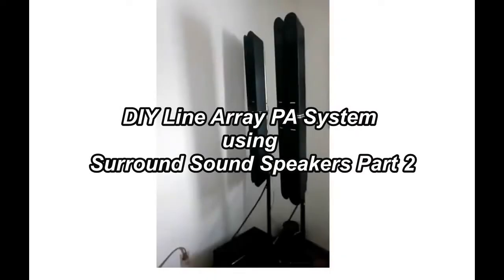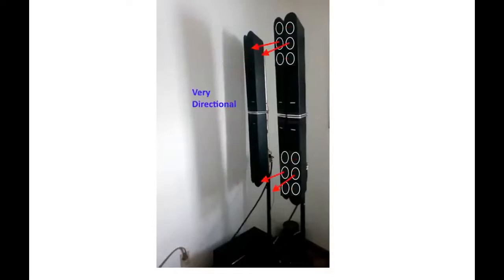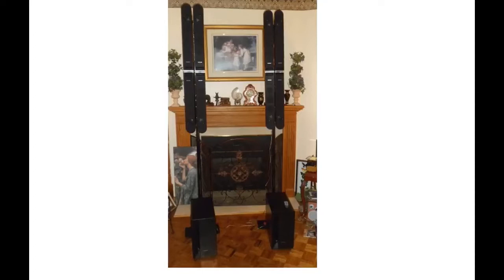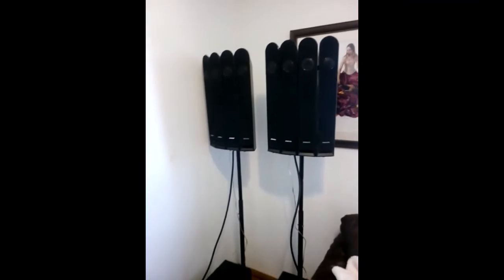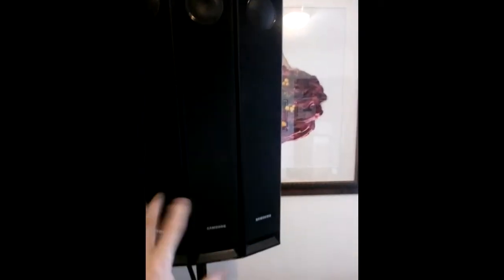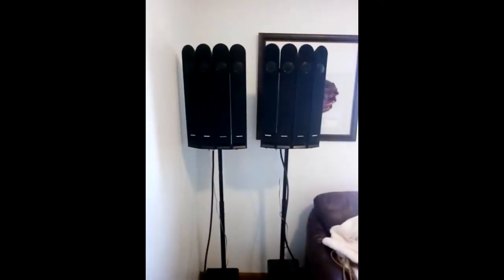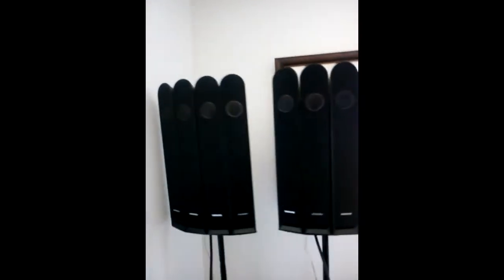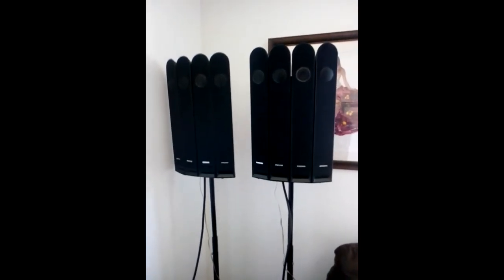Part 2 - DIY Line Array PA System using Surround Sound Speakers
This is Part 2 of a small project PA system that I built a couple of years ago from two matching used surround sound systems. Part 2 is addressing the shortcomes of the tall tower style and reorienting the speakers into a cathedral orientation. I built my own power amp (180 Watts sub-woofers, 100 Watts per left/right side) but a better idea would be to use the amplifiers that come with the surround systems. Each tower has 3 speakers (one shown, two hidden). Each column has 4 towers - 12 speakers per column. Two columns - 24 speakers in total plus 2 subwoofers. Sounded pretty nice.